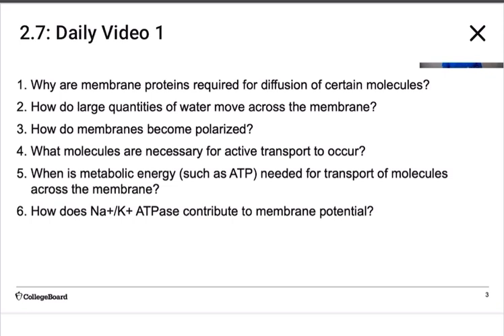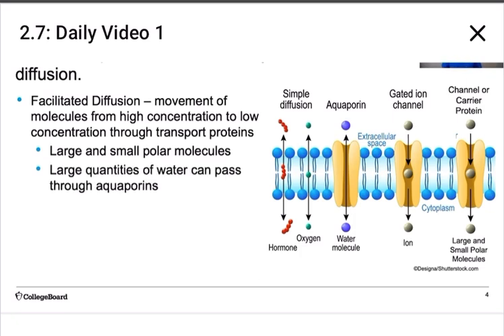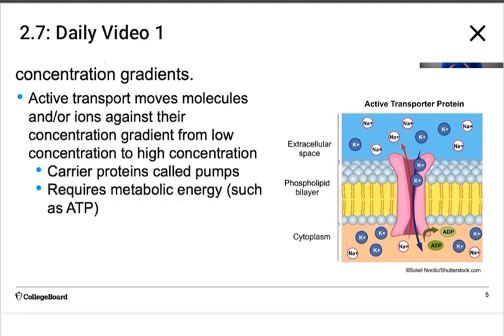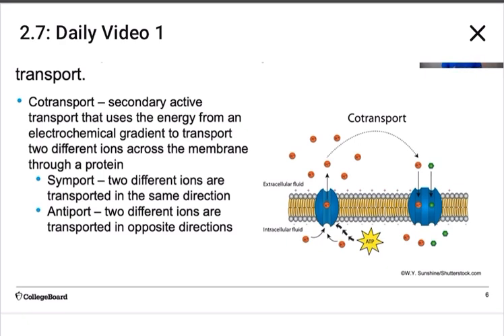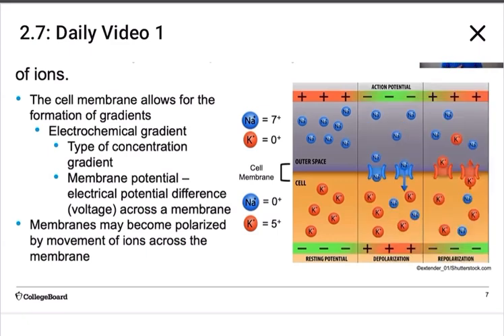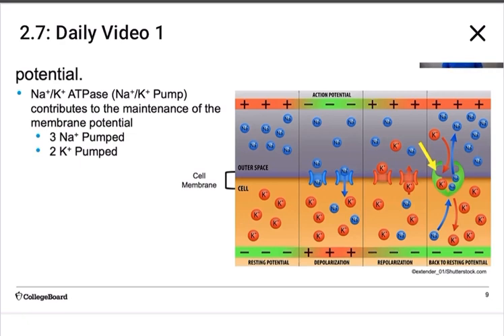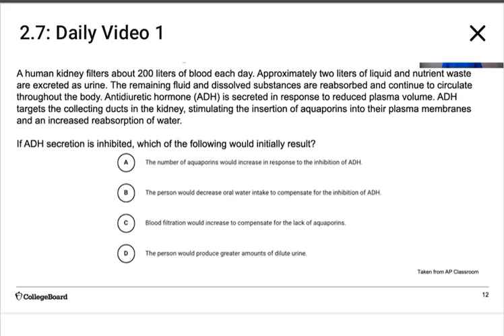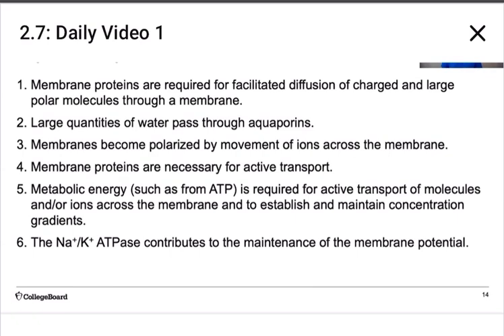September 27, 2024